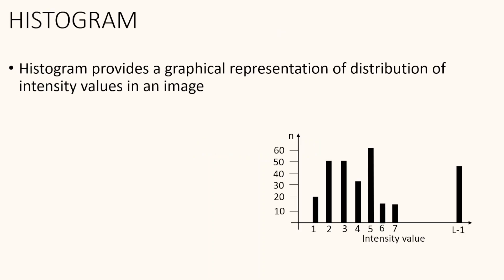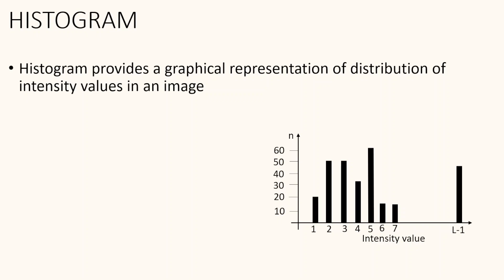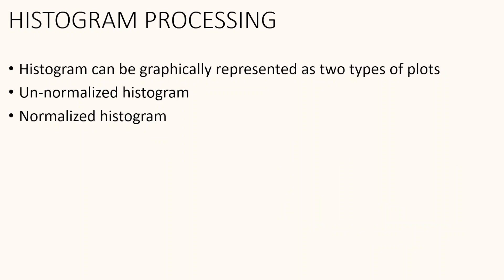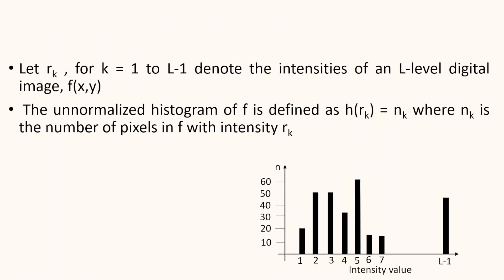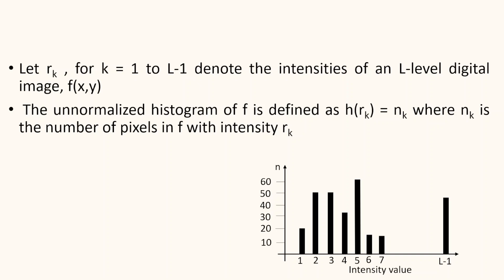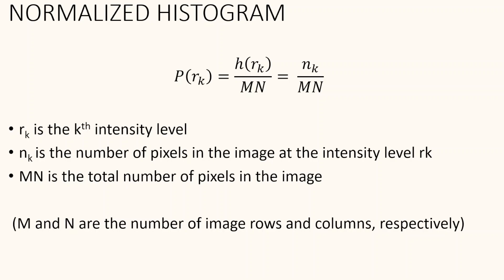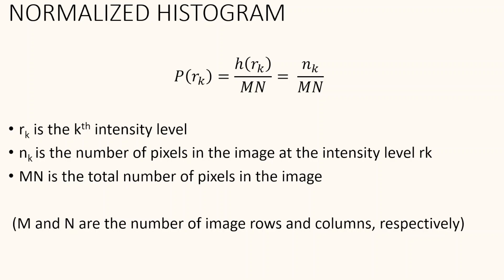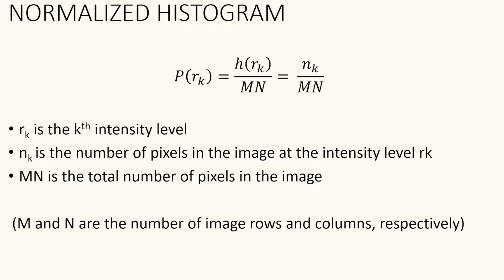Histogram in image processing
Learn how histograms can reveal vital information about an image's pixel distribution, contrast, and brightness. Join us as we explore the visual insights that histograms provide and how they can be harnessed to transform your images! 🌟🖼️